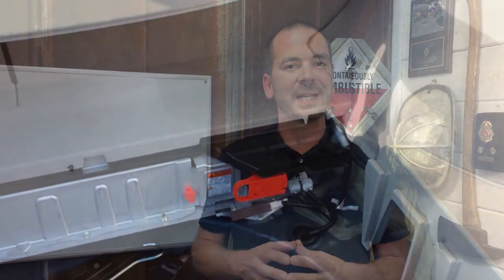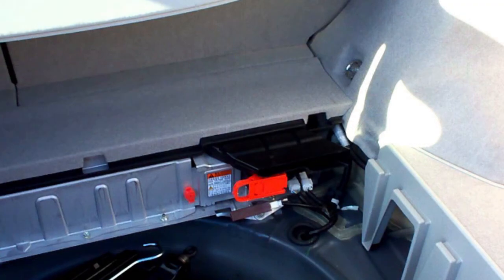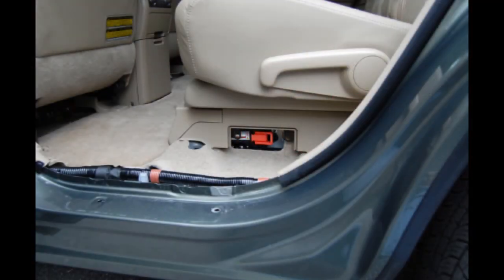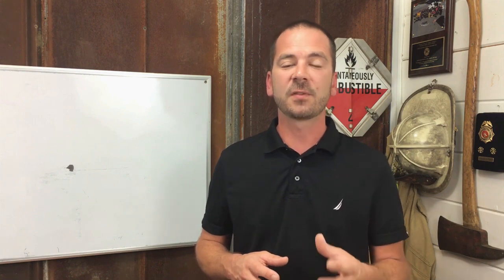Extrication Minutes - HV Service Disconnect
In this video Brock explains the High Voltage Service Disconnect found on hybrid and electric vehicles

For more training material visit AdvancedExtrication.com